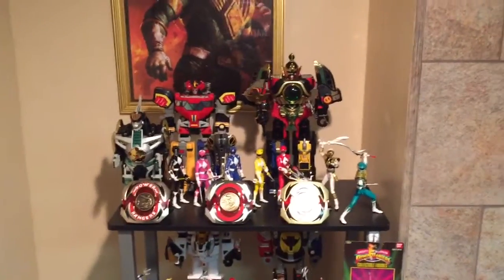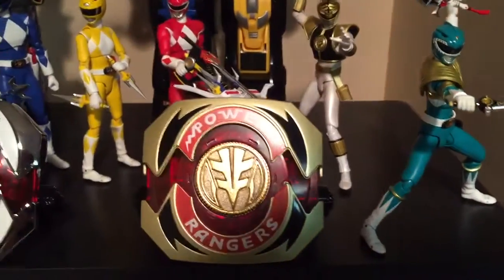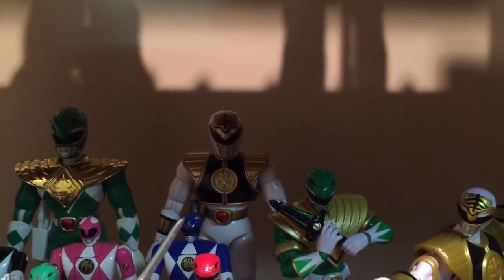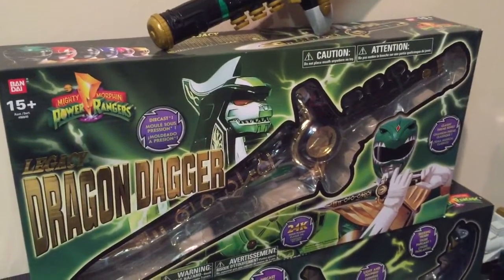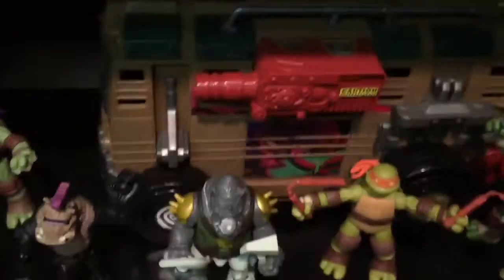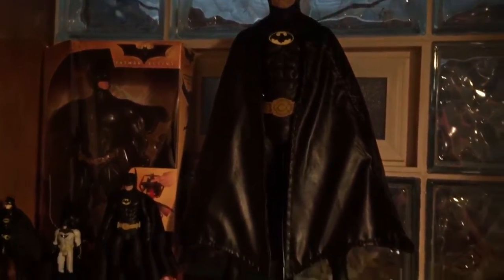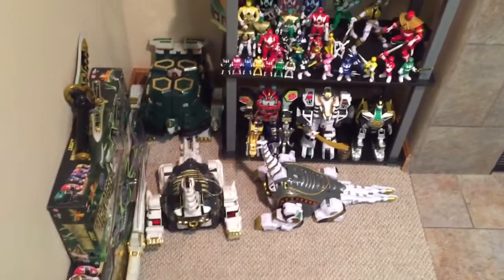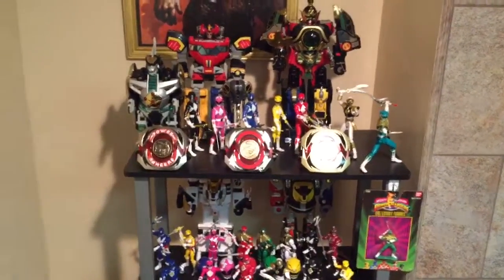COLLECTION VIDEO of Power Rangers, TMNT, Batman, NECA, and misc.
This is a complete collection video of all my toy and collectables up to date 2015. As I pick up new items I will do a review on them.